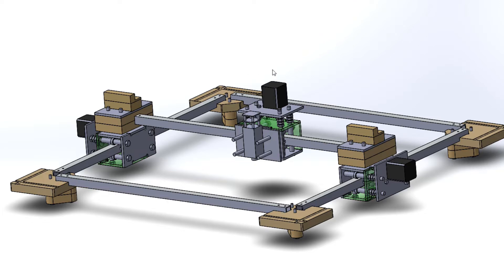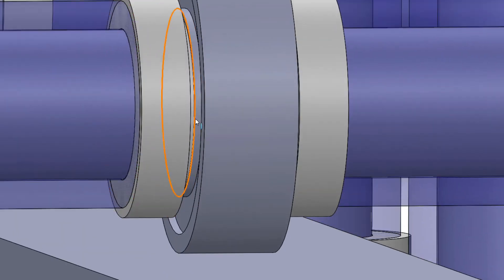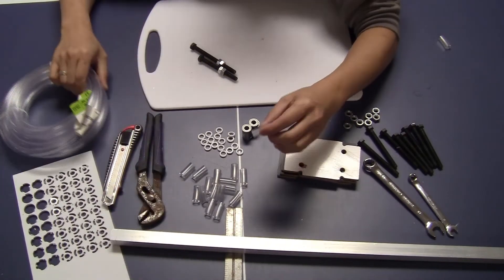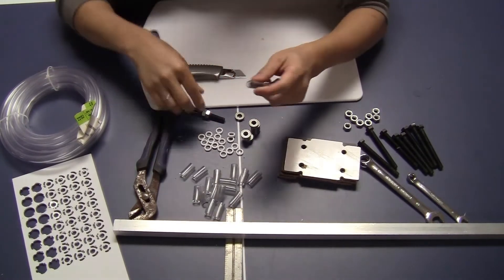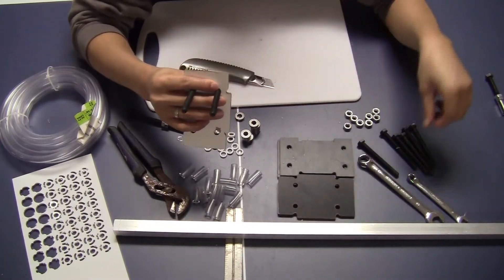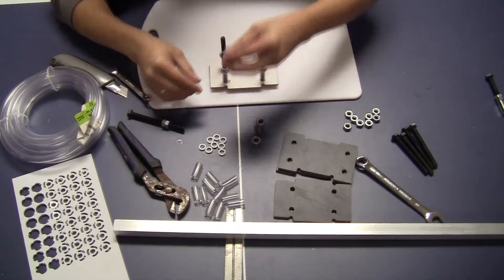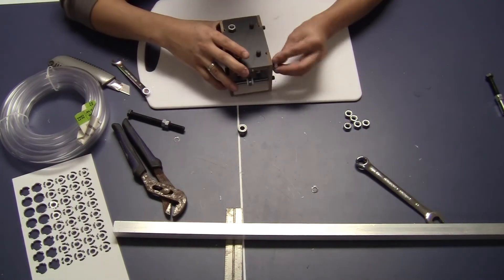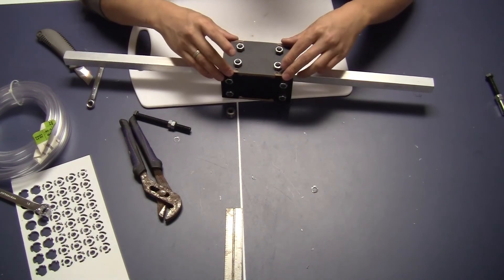Linear bearing for square tube V2 - symmetrical design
While designing my new laser engraving CNC, I realized that my previous design of linear bearing wasn't symmetrical:

That made it quite difficult to integrate the bearing into the laser engraver. So I made some changes to the linear bearing to make it a lot simpler to assemble and also to integrate into any CNC machine design.
The new design works as good as the previous one and has more advantages in simplicity and symmetries.